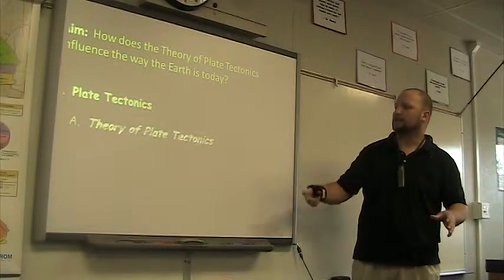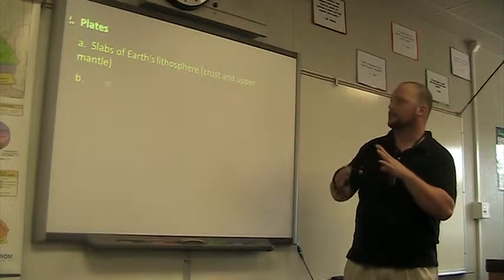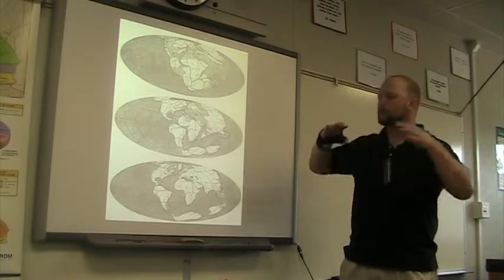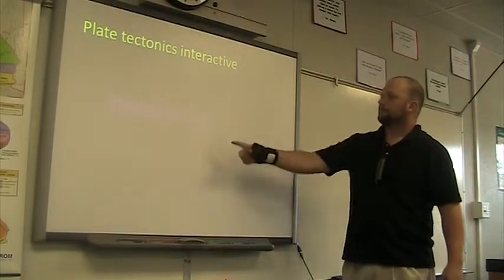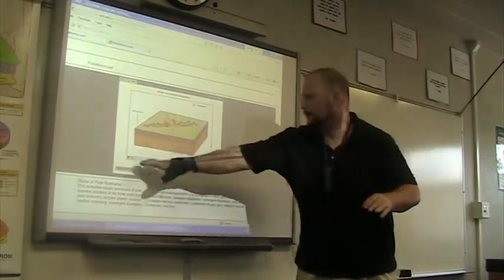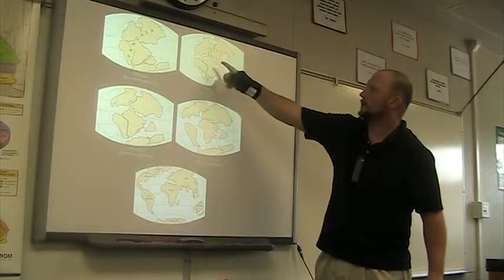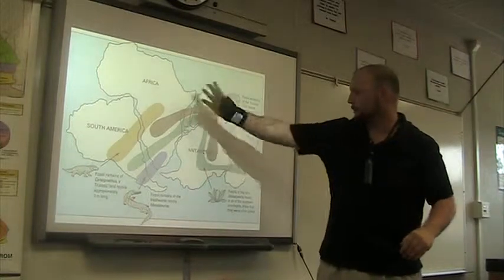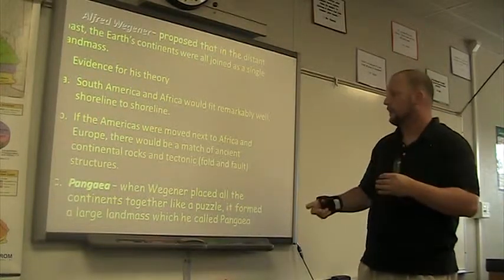Michael Shoemaker TED 623-Part 2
Plate Tectonics lesson-Unit 4.